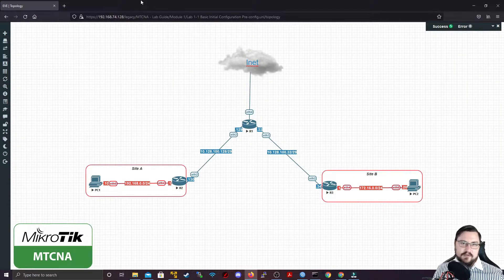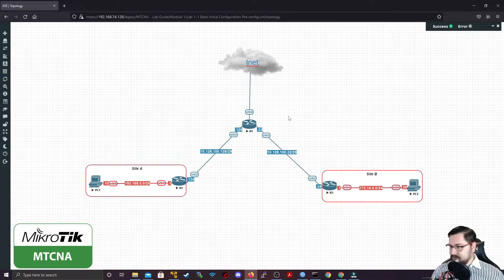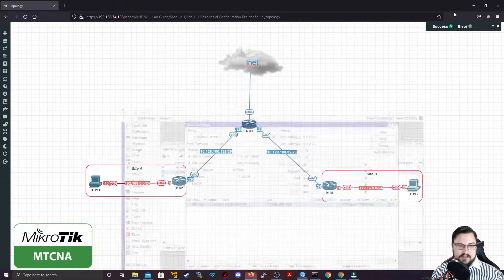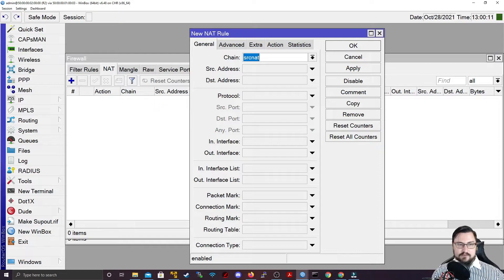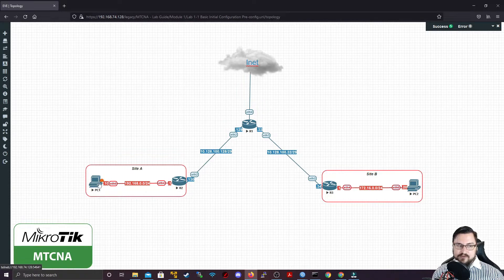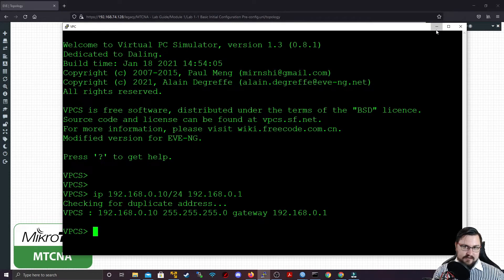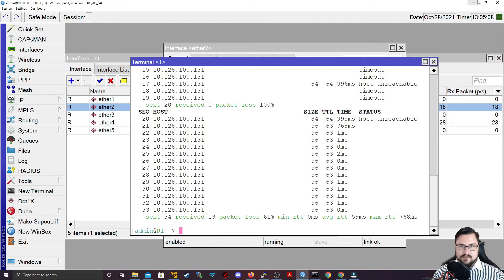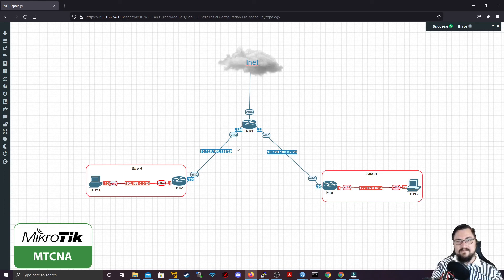Full MikroTik MTCNA - NAT (Dstnat, Srcnat, Redirect)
Hello and welcome! We'll be wrapping up the basics of the MikroTik firewall by discussing and showcasing how to configure NAT on IPv4 of a MikroTik device.

Timestamps:

00:00 - Introduction
00:14 - Overview
05:21 - Srcnat (Source NAT)
07:33 - Dstnat (Destination NAT)
10:50 - Redirect